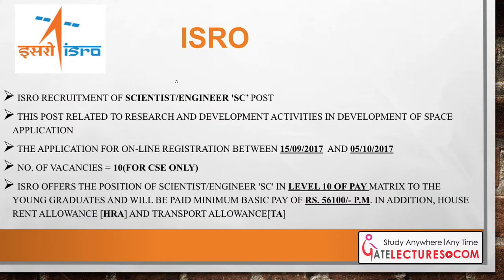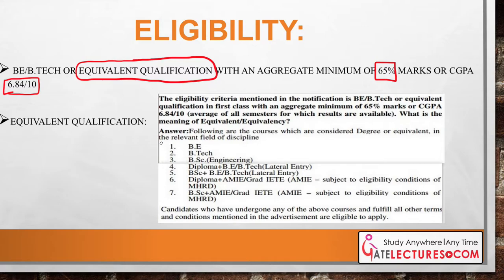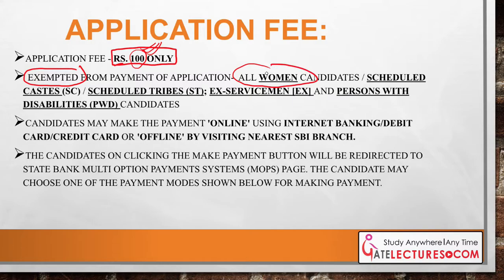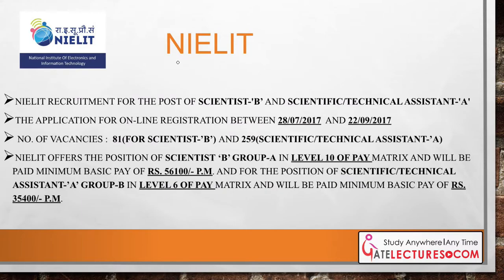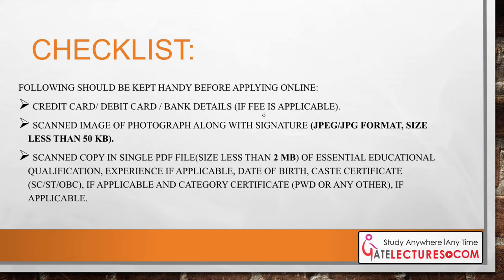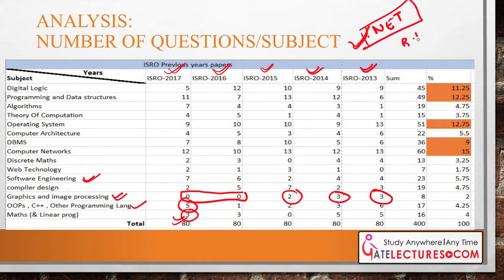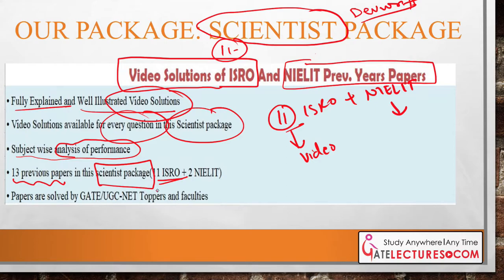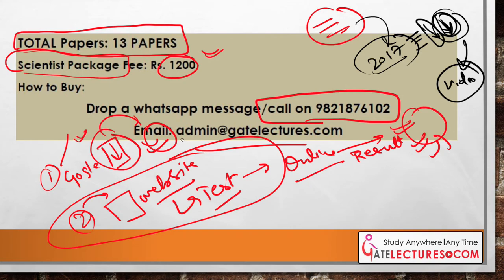Sarkari Naukri Scientist Engineer post for ISRO and NIELIT computer science career recruitment 2017